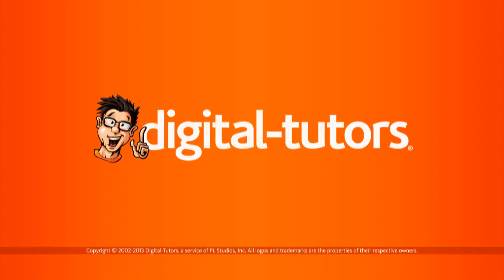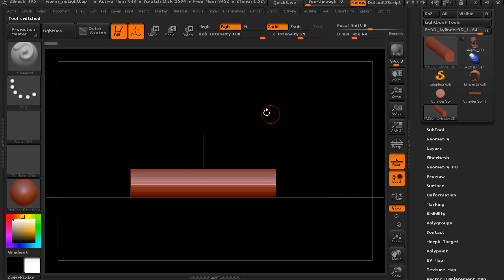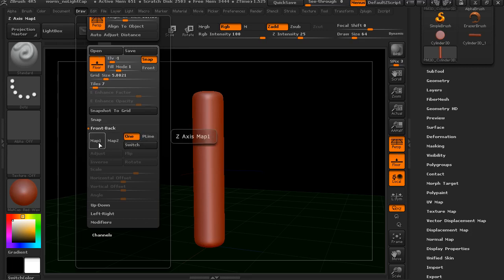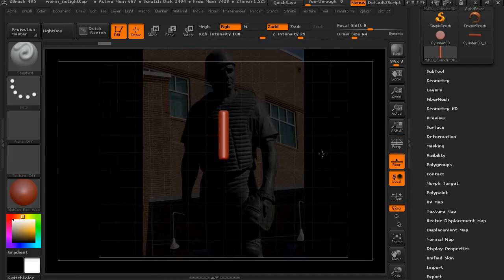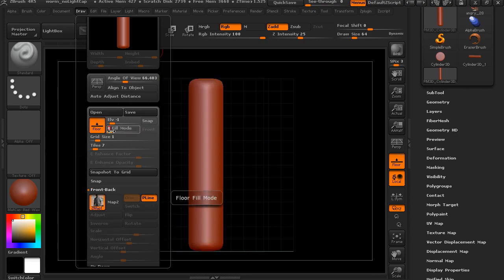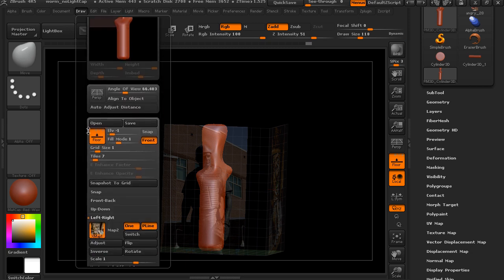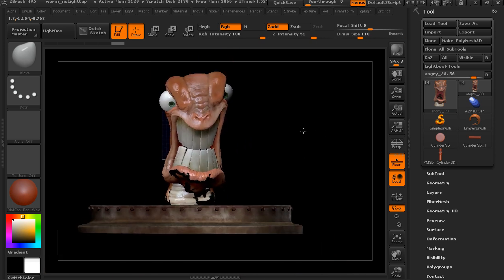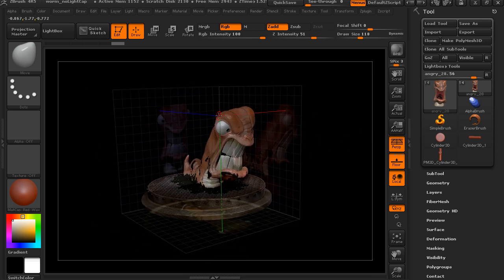Introduction to ZBrush Tutorial 8